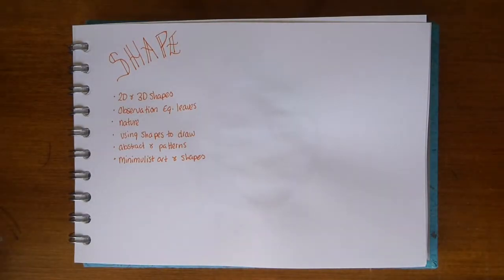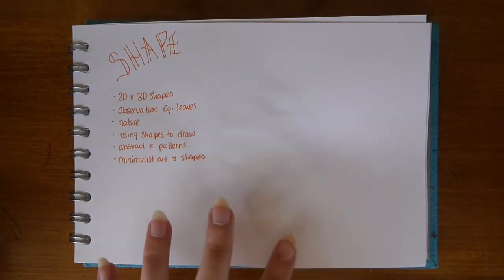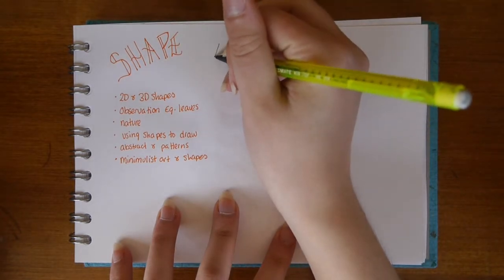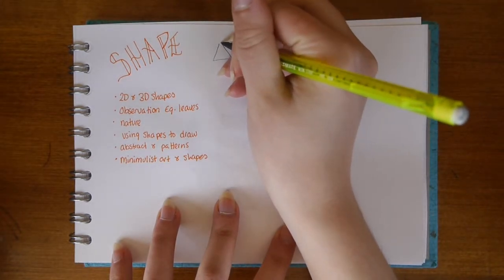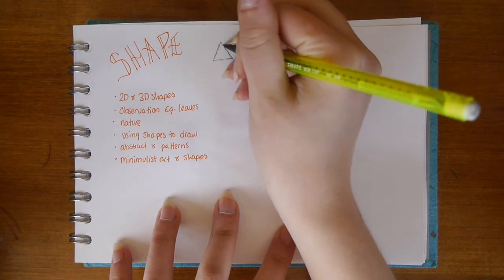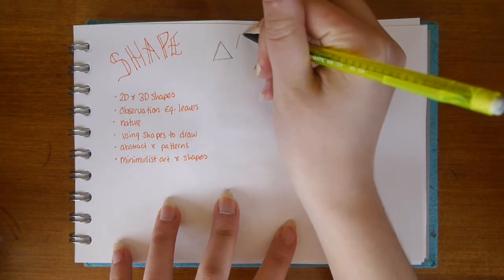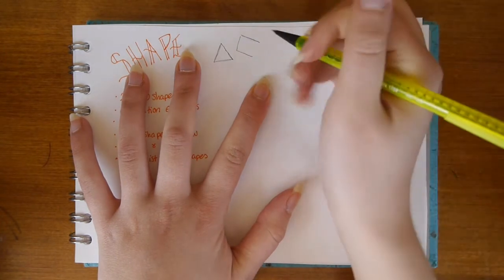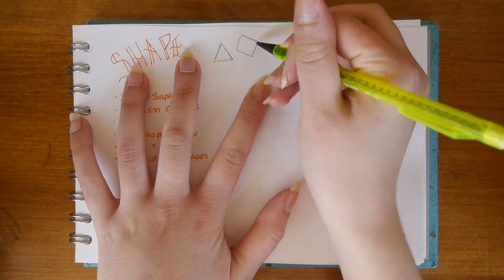Watercolour Tutorial - Shape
Hello,
In this video we look into some aspects of shape. The different of 2D and 3D shapes and when and where to use these. Touching on shading and introducing the Fibonacci Curve. We also look at observation and minimulism. I hope you enjoy this video and that it starts those brains thinking about shape in a new way.

Stay Cozy